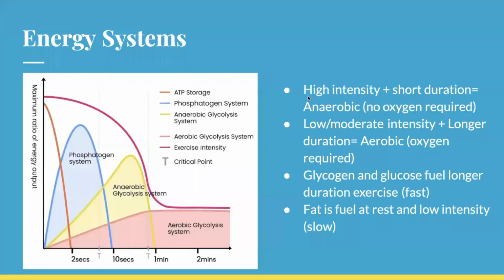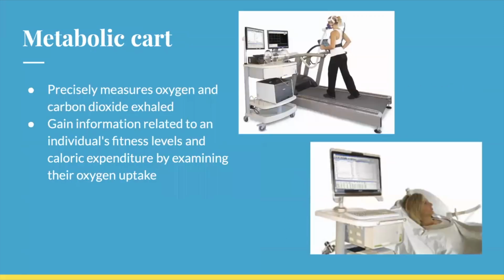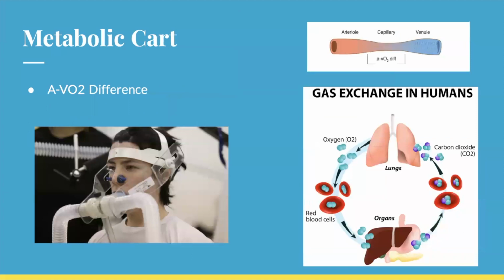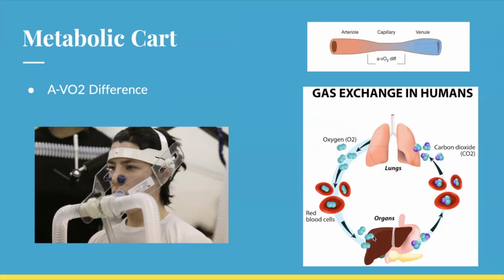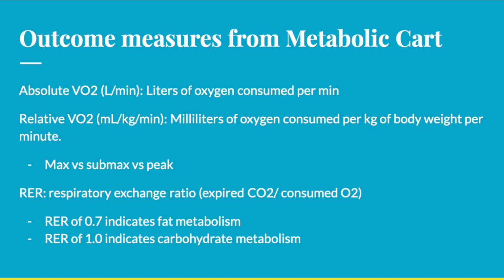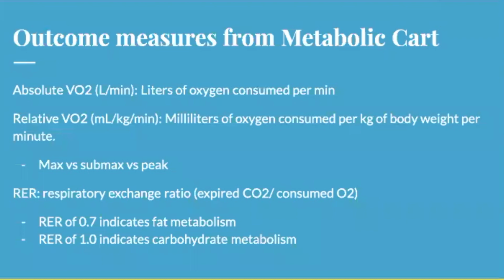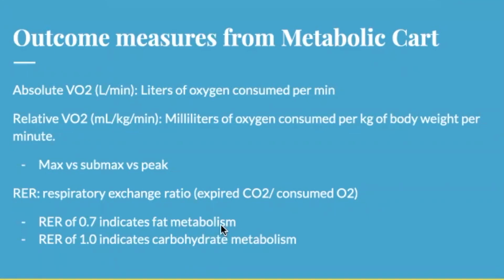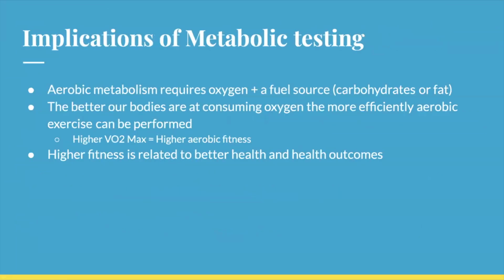Metabolic Cart - Overview & Background